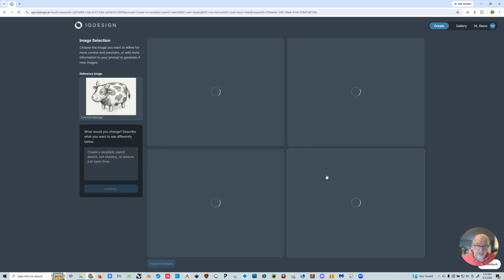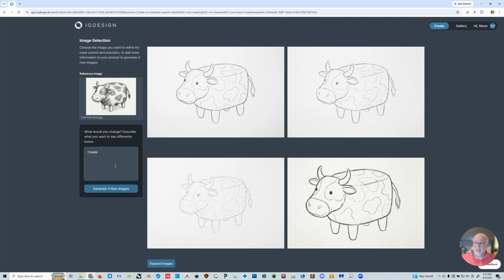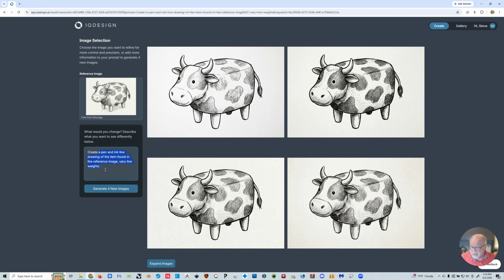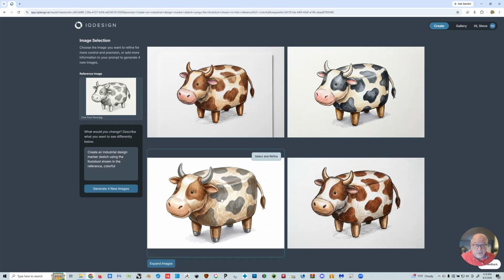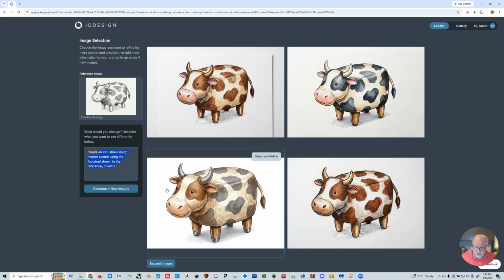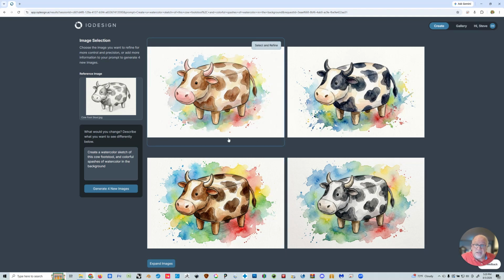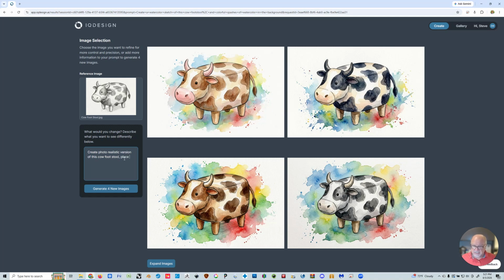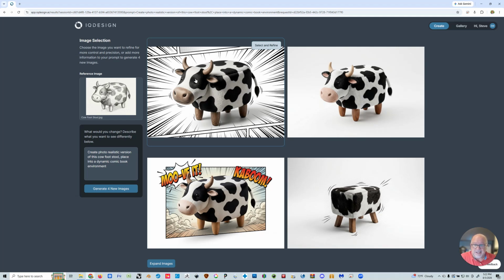Furniture Design: Concept Output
Steve turns one footstool design into pencil, pen and ink, marker, watercolor, and photorealistic styles.